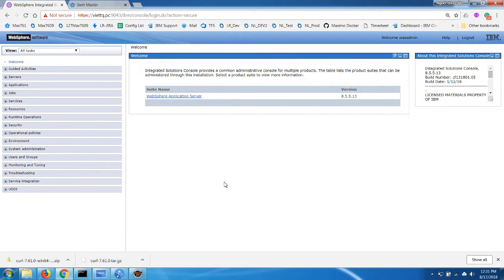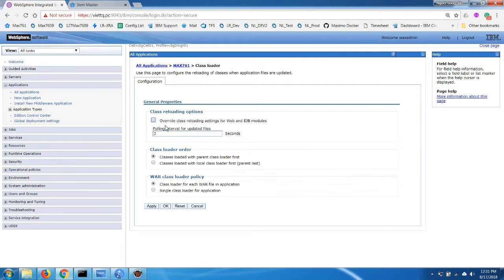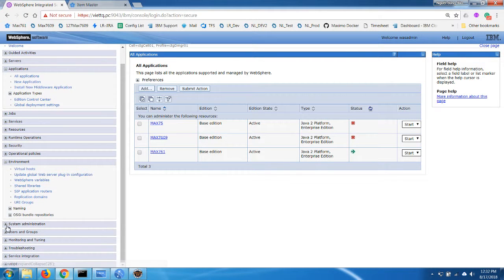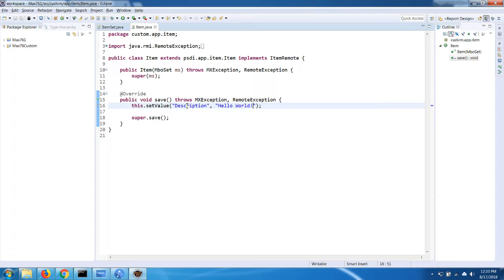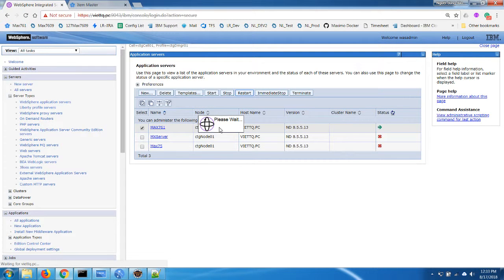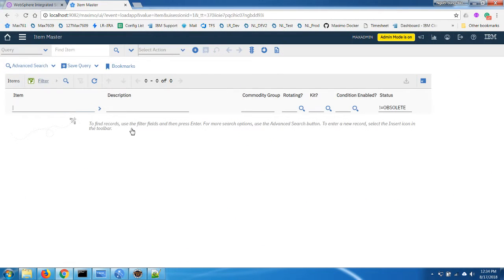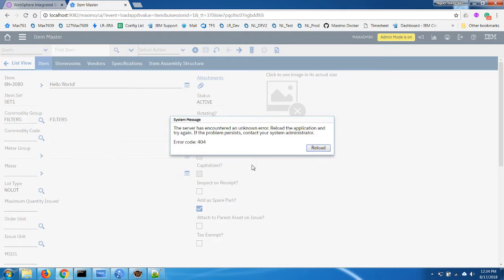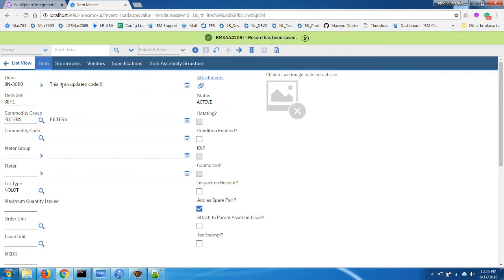Maximo Java customization - 03 - Enable Class re-loading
Configuration steps to enable class reloading in Websphere to speed up Java code deployment process